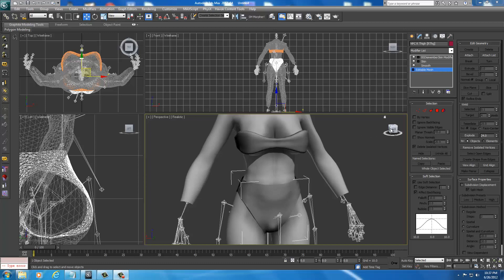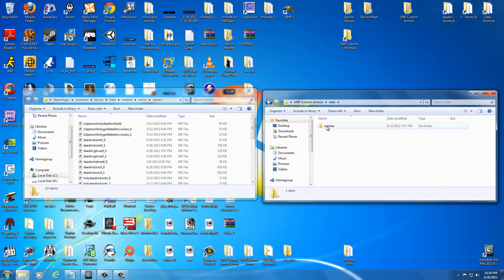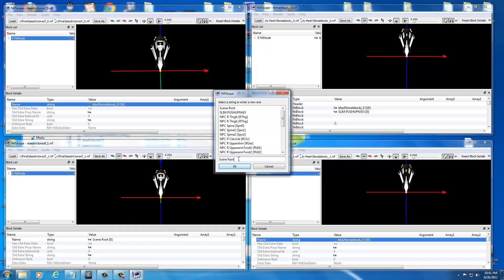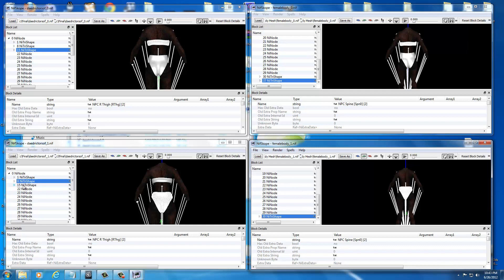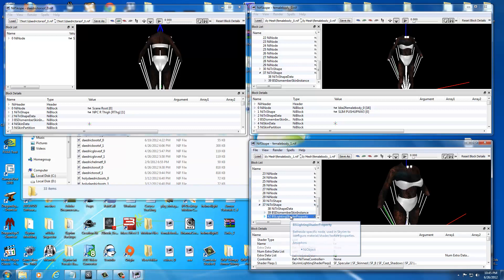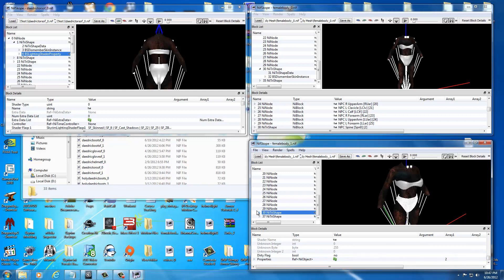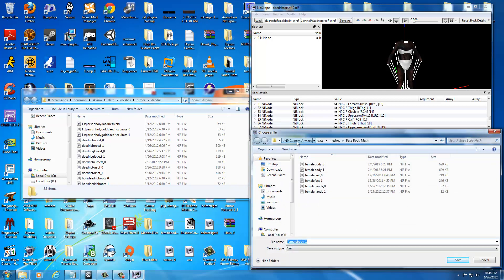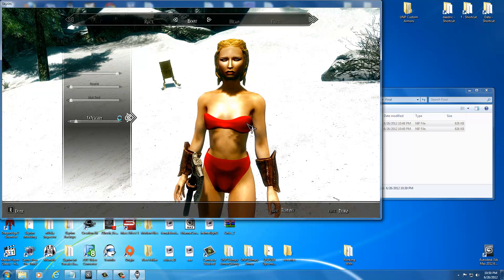26 - CA4S - Weight Sliders Continued and Test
We will go ahead and finished up the development of our weight sliders. Be sure to not make any changes to your weight slider except for the location of the vertices. Any other changes will result in the weight slider being broken. Unfortunately, there is no method for fixing a broken weight slider other than redoing the entire weight slider process. It can be quite tedious if you do not take all the precautions available to avoid breaking the weight slider. Do not be discouraged if the first time you develop a weight slider it does not work. The process is long and things can happen but rest assured that nine times out of ten, if a weight slider is broken it was because the precautionary steps were not taken. Steps like welding the vertices to 0.001 prior to developing a weight slider are invaluable.

At this point of the tutorial series you should be getting the idea of how the development process works. Skyrim armors are nothing more than skinned meshes with a BSDismemberSkin modifier applied to them. They are not some magical object that only the Bethesda Gods are able to create. This standard concept holds true in all video game models. They typically are just meshes with a skin applied to them along with the game's custom modifiers. Developing custom armors for Skyrim is a great way to get started with learning model asset development for video game design. Feel free to practice what you have learned up to this point and make a few more custom pieces for Skyrim. Practice and testing make perfect.

Links to Required Programs for these tutorials:
3ds Max 2012

Nifskope Application
http:--sourceforge.net-projects-niftools-files-nifskope-